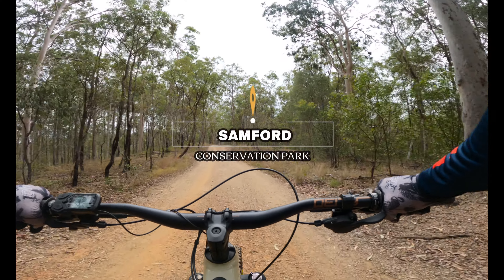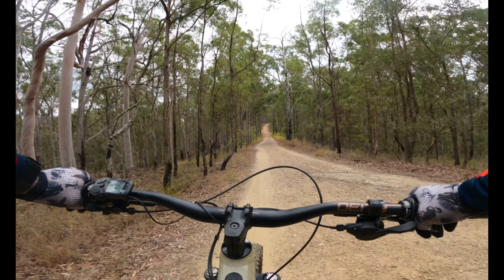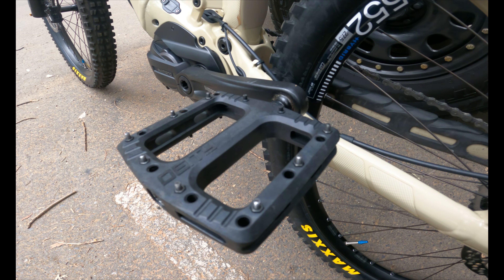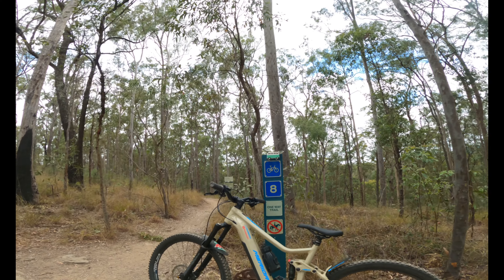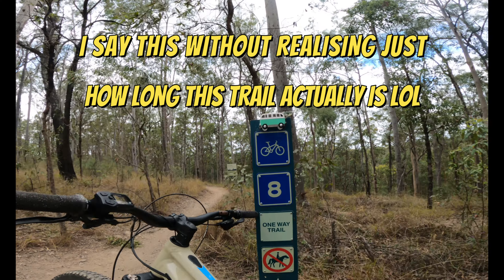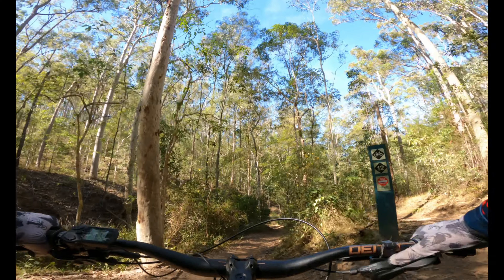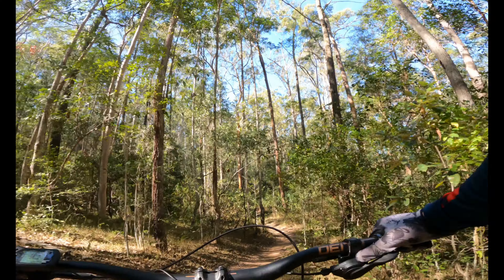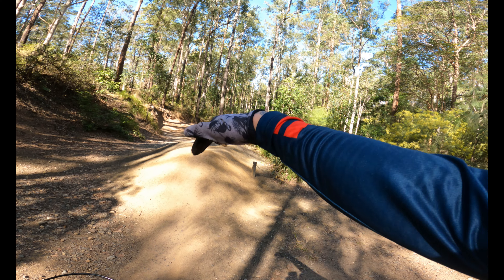MY FIRST TIME DOWN KOMBI TRAIL | GOING IN BLIND!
Hey ladies and gents! went for a bit of a solo ride in this video. Decided to head out to Samford Conservation Park to check out Kombi trail.